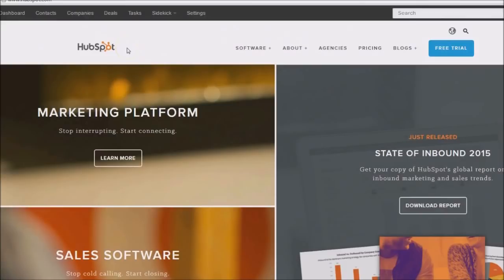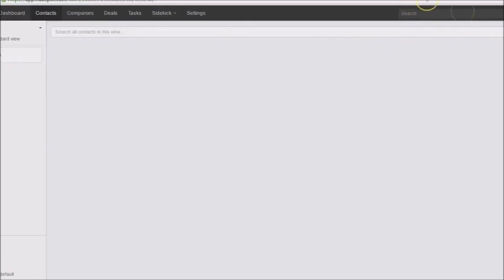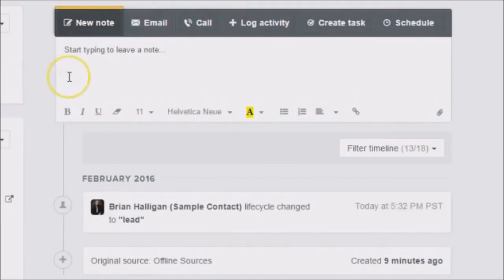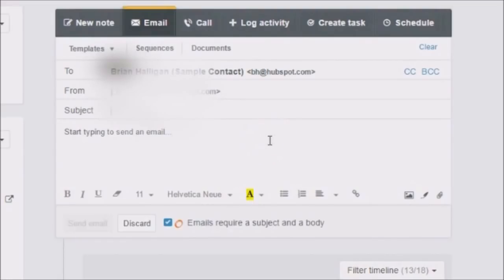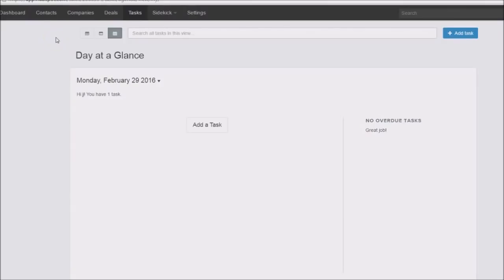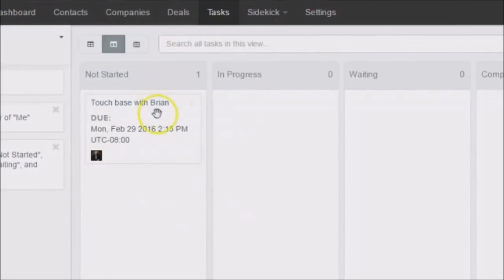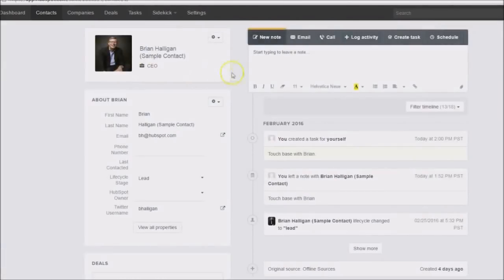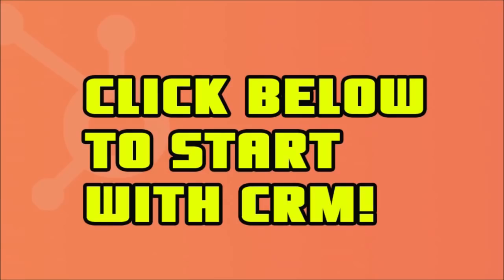HubSpot CRM Review 🏆 (FREE) HubSpot Best Free CRM Tutorial Review👍🏼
If you're looking for a solid CRM, this HubSpot CRM review and tutorial will point you in the right direction.

With HubSpot’s marketing, sales, and CRM software, you can focus on generating leads and revenue and forget about managing a stack of scattered tools. If you happen to upgrade and make a purchase through this link, this channel may receive a small referral fee at no additional cost to you and encourages more helpful videos like this to be created.